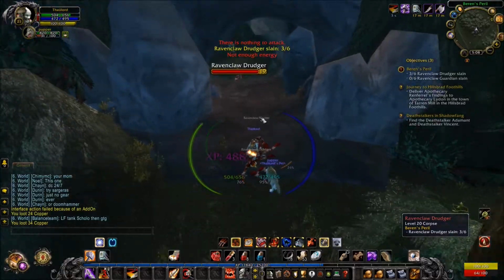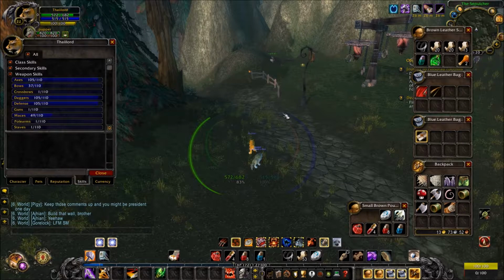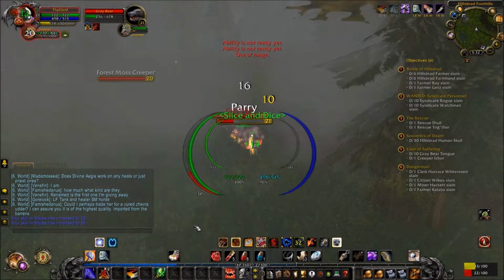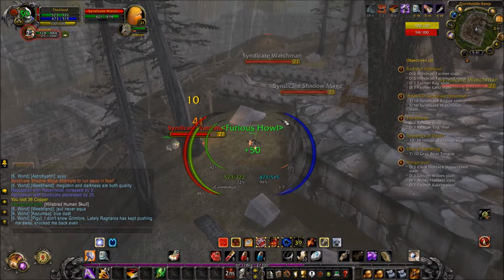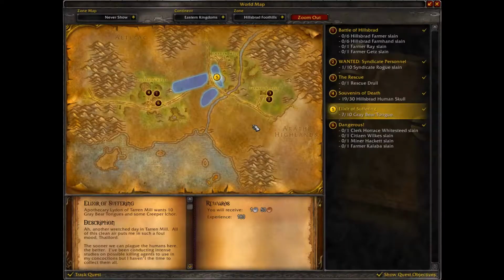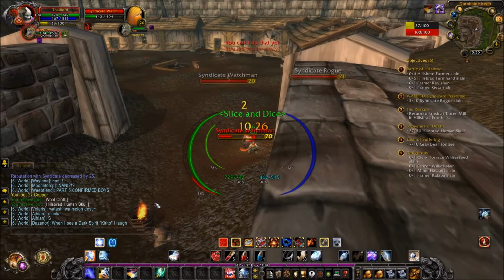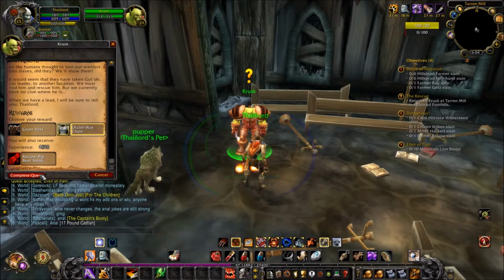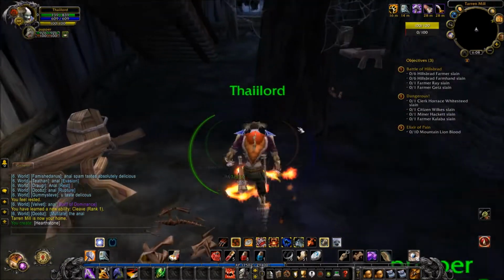Let's Play World of Warcraft: Project Ascension! - Episode 11 - The Rescue!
Finally made it to Hillsbrad Foothills! Time to farm ally scum aka human meatbags. :o)